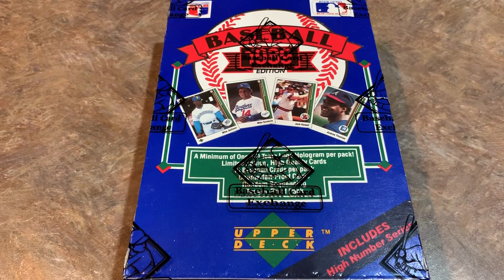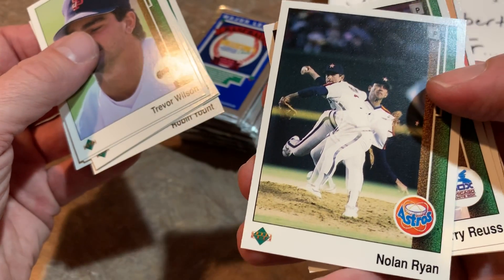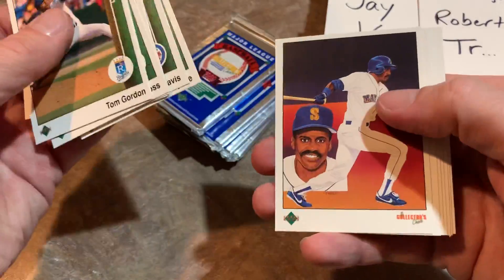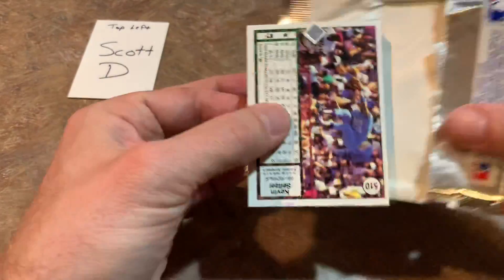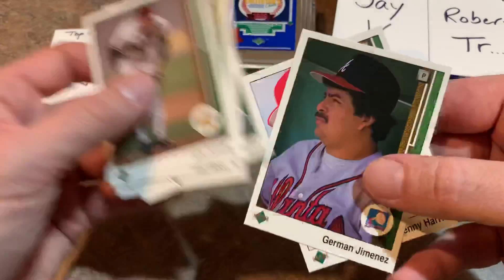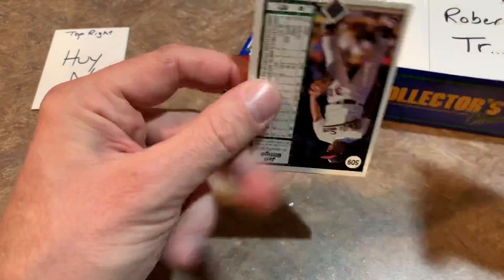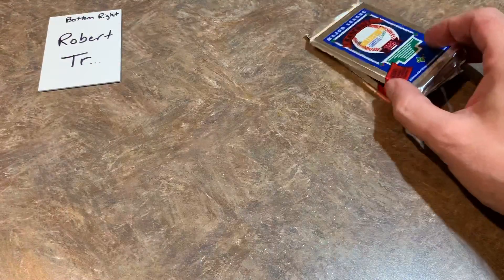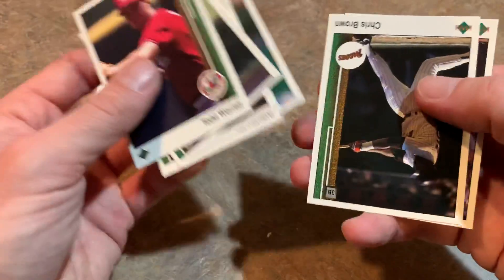1989 UPPER DECK BOX OPENING! GRIFFEY ROOKIE HUNT! (Throwback Thursday)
Today we are searching for a Ken Griffey Jr rookie card in a BBCE authenticated FASC box!  Check out the video to see if we found one!